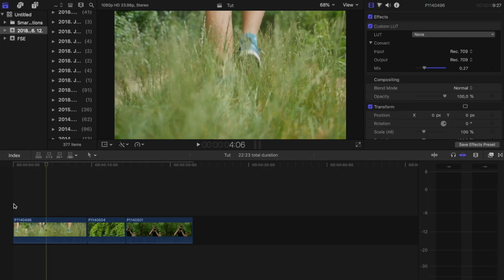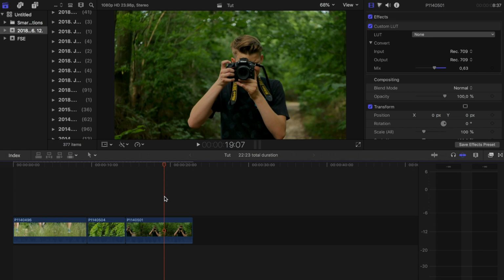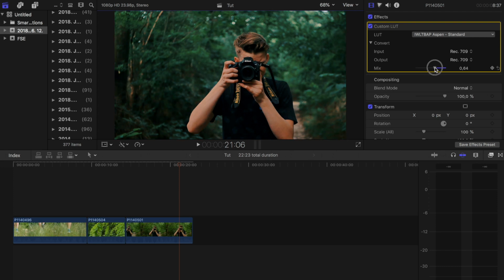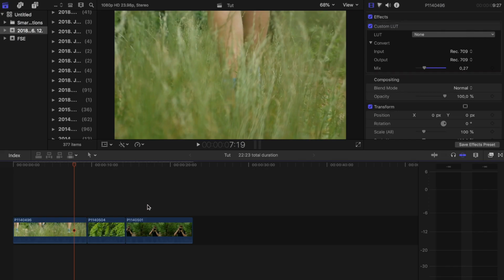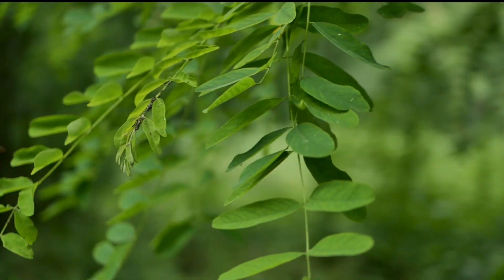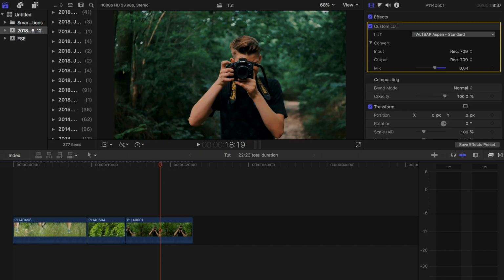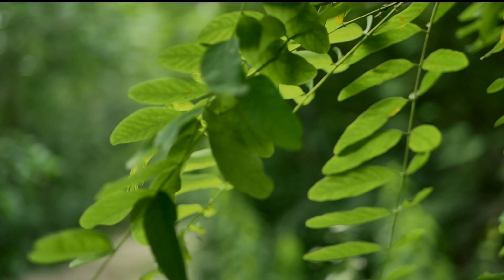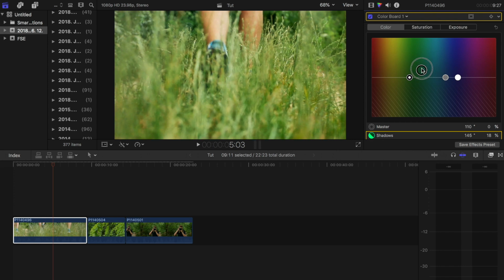How I color grade my B ROLL (3 free LUTS)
-ALL THE GEAR USED IN THIS VIDEO-

My main camera body

Camera stabilizer for smooth shots

My drone

Cheap bokeh master lens

Extra battery for my camera

Perfect tactical camera bag

Cheap studio led light

Affordable mic for crispy audio

My drone ND filters

Camera ND filter

The BEST gorillapod EVER

The memory cards I use:

Cheap external hard drives for more storage

My name is Vince and I’ve been creating content with cameras since I was 10. Currently I’m 15 years old and in the last few years I’ve been doing some freelancing, and I’m dedicated to give you the knowledge, that I’ve collected throughout the last 5 years. I’m still learning, but I hope I can still provide you with some valuable information.
My main goal in life is to be happy, and I hope, that my content will bring you some value. Have an amazing day! 😊